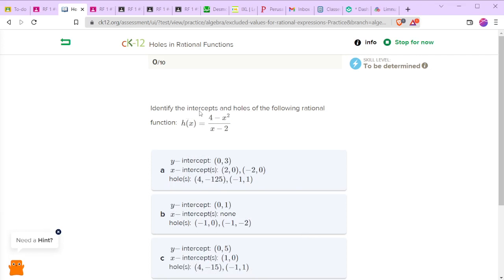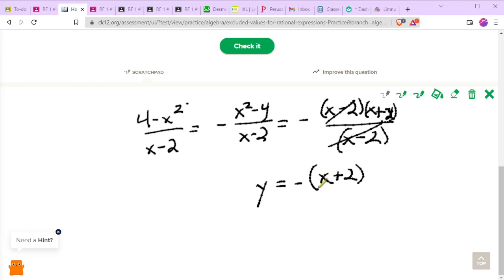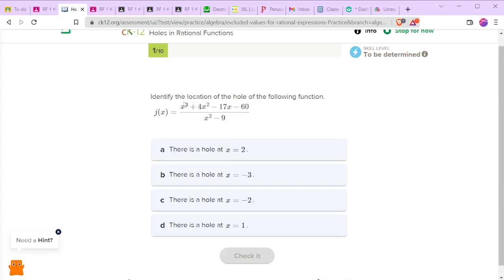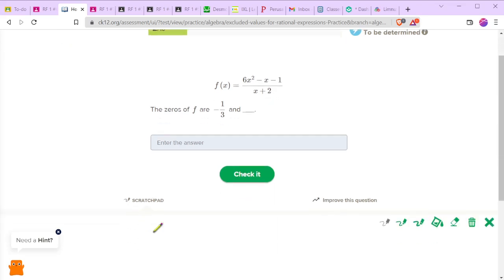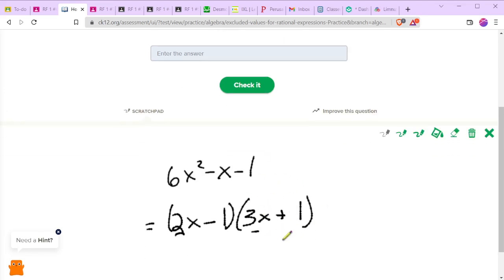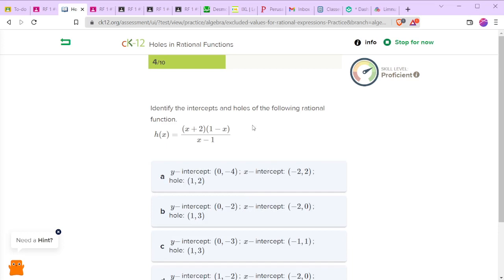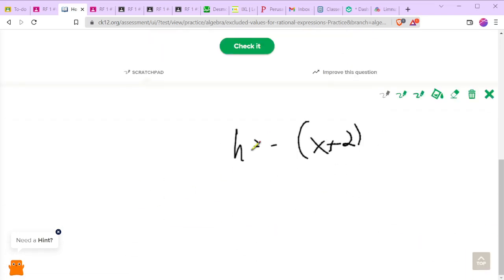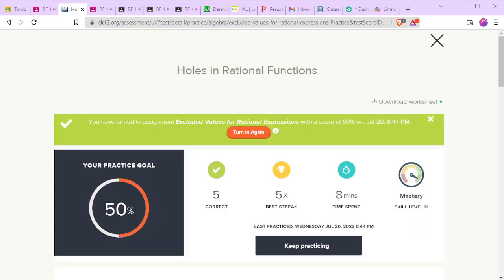CK12: Algebra: Excluded Values for Rational Expressions